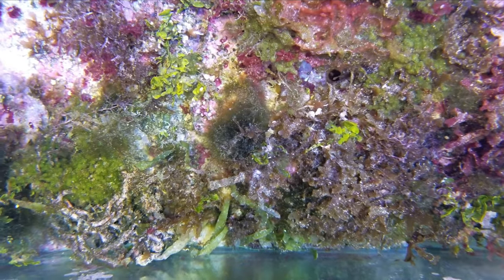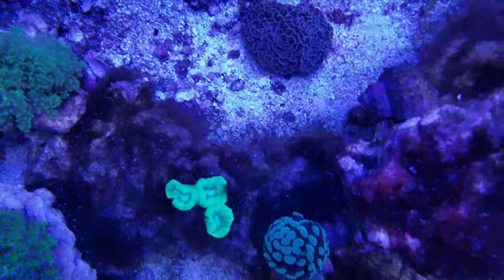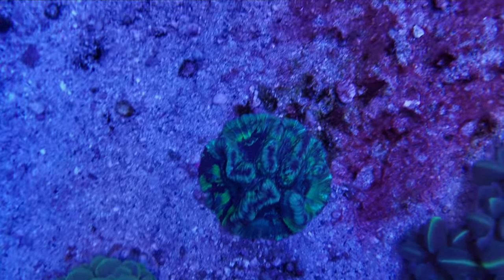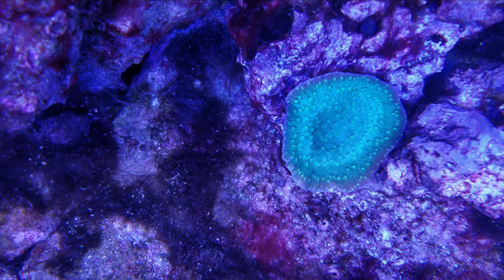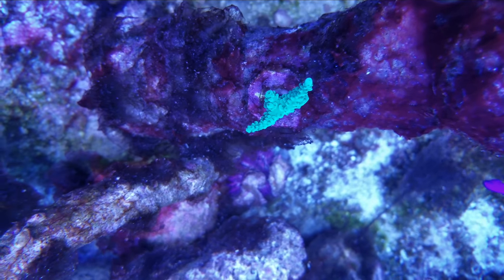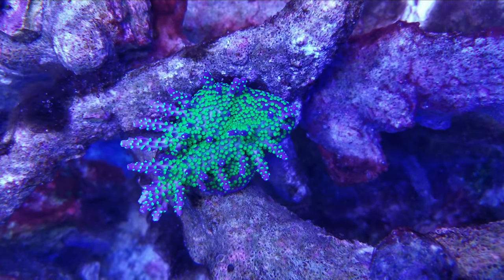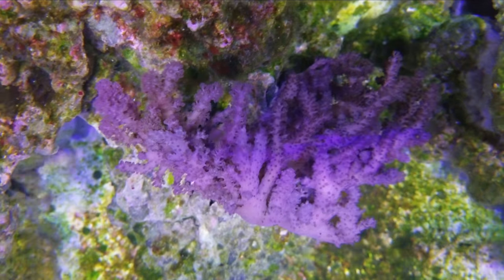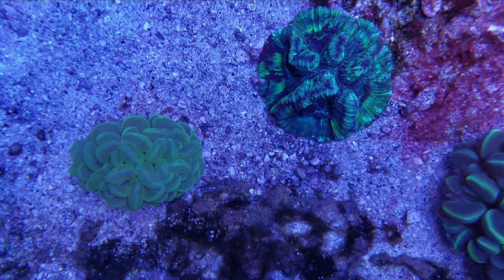Top Down View of the Reef 4K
1600 Gallon system update.  The video today will talk about viewing the 1600 gallon system from the top down using the DIY viewing box.  Top down viewing always shows off some of the best colors of the corals.  I filmed in 4K using my phone and the video turned out great.

Want read more about my system check out my Reef2Reef build thread